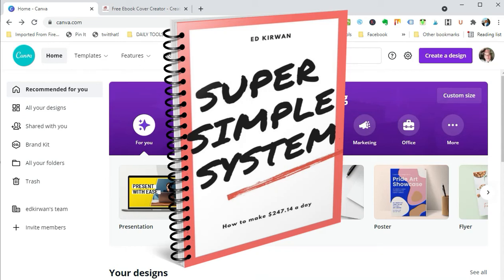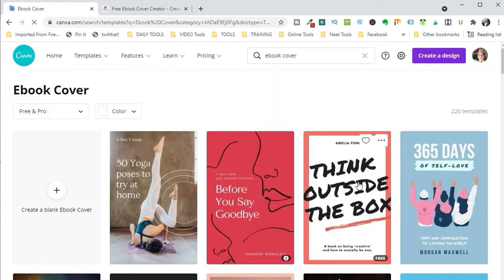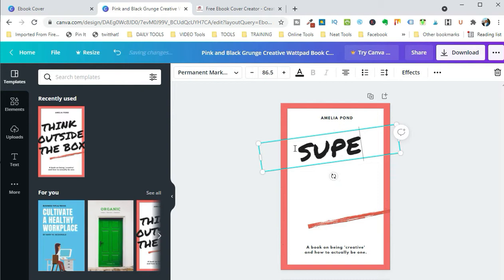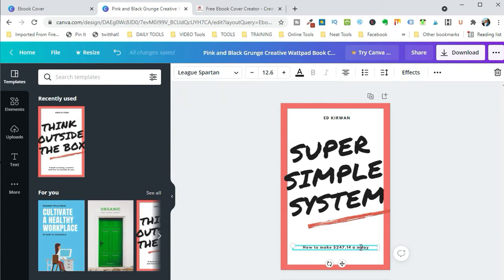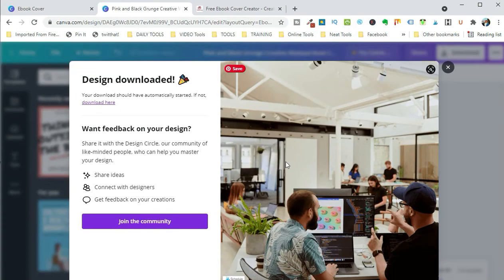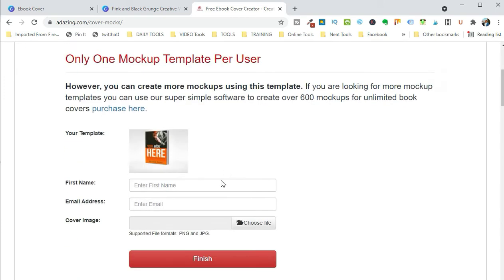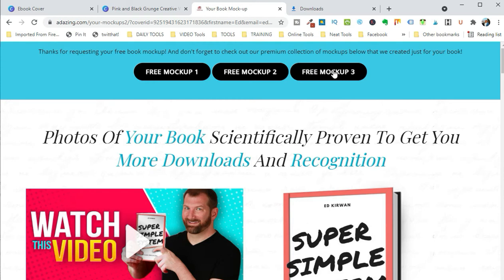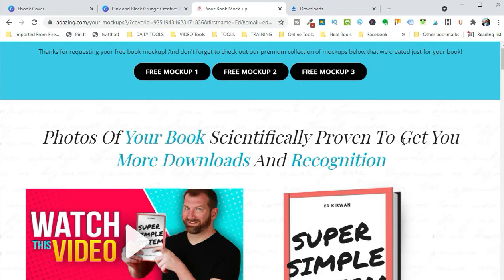How to make ebook covers using free tools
In this video, I'm going to show you how to make an E book cover using two free platforms.

The first one is Canva, you can open a free account Once you've done that, it's only takes a minute, you can come to your your homepage, look for book covers or ebook covers, choose any one you like, you've got plenty to choose from.

I'm going to pick this one because we are thinking outside the box, you just click in there and put your title in.

We'll go for the super simple system. And then you change the author, in my case it's Ed Kirwan and then your subtitle writing what you like, of course.

Okay, this is just a mock up. So we just do that. Download it. You can use JPEG or PNG, a smaller image doesn't really matter for the purpose of this. We'll download that and save it to our desktop.

Simple.

You've got three different styles here. So if we just take the first one, you get an image for a tablet, and hard cover and also a spiral bound cover.

That's it, job done. That's how you make your report, cover, ebook, cover, a book cover call it what you will. That's how to make an E book cover using free tools.

I hope you enjoyed that video. I'm Ed Kirwan and I hope to see you in another one.

If that is not what you were looking for try these searches on Google and YouTube.

8 free and paid ways to create a kickass eBook cover

free 3d ebook cover creator online,
canva ebook cover,
ebook cover examples,
3d ebook cover canva,
ebook cover examples,
ebook back cover design,
professional ebook cover design,
free 3d ecover maker,
ebook front page,
ebook cover design ideas,
canva book cover,
free 3d mockup generator,
adazing book mockup,
best ecover maker,
canva ebook templates,